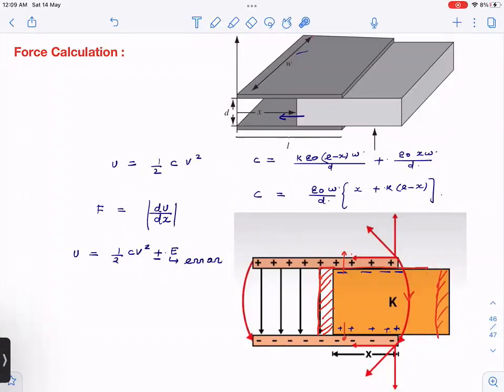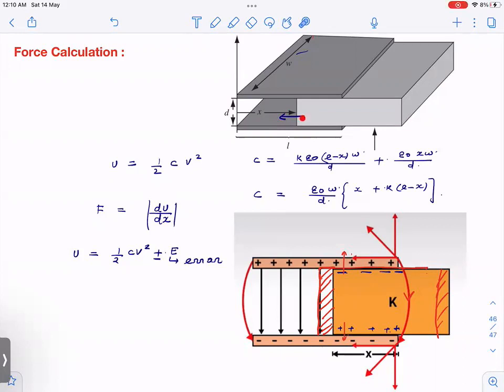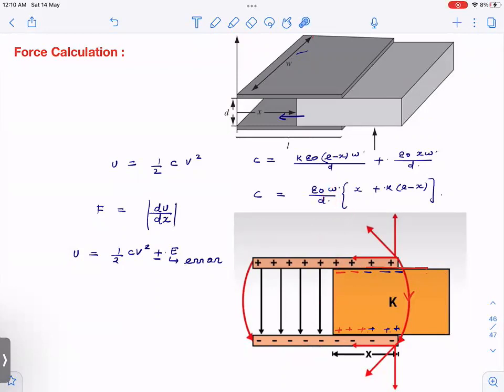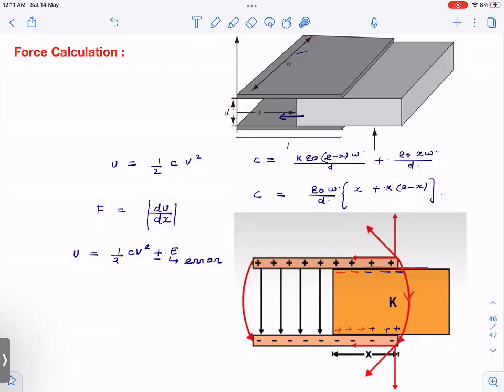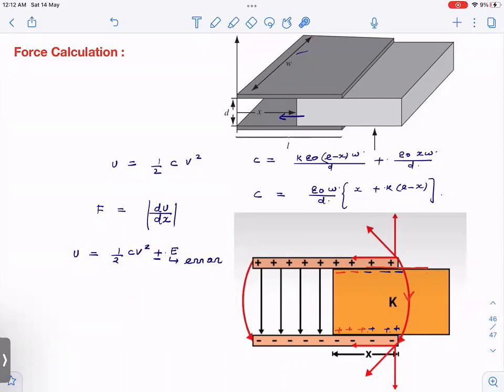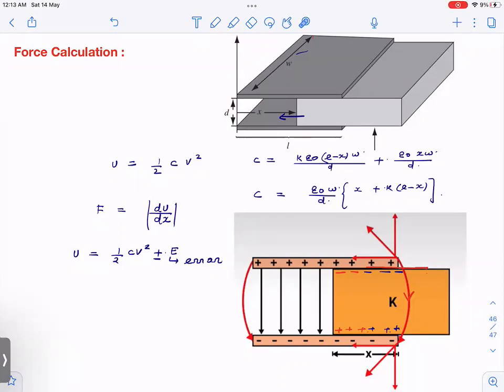Force on Dielectric | Fringe Field | Edge Effect | JEE Advanced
in this video , A very common misconception about the calculation of force on dielectric in parallel plate capacitor is clarified . It is must watch for all the JEE advanced and mains aspirants .The cause of this force is fringe field at the corner of capacitor . But in most of the books while calculating the potential energy , the effect of fringe field is neglected . This video explains the actual physics behind it . Do watch .
Please do  watch other interesting playlists also to improve your JEE advanced rank :